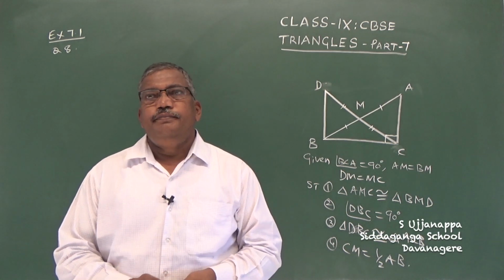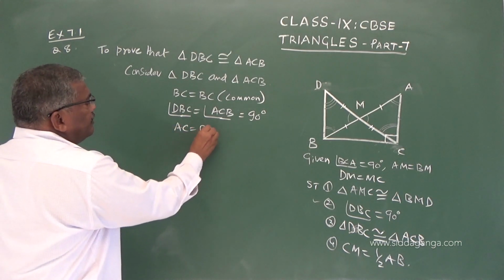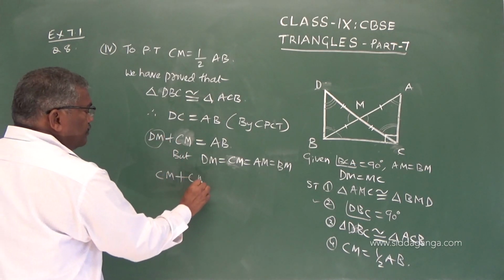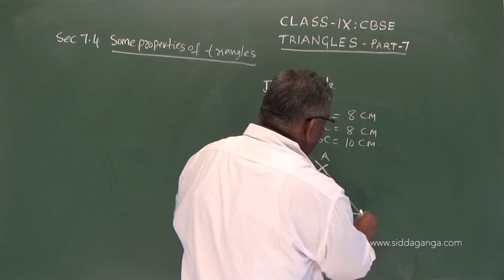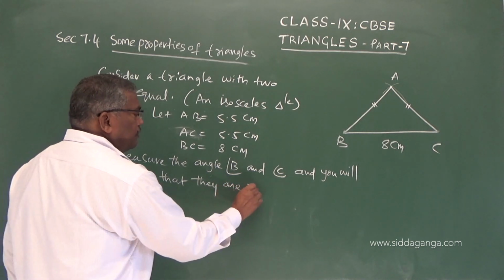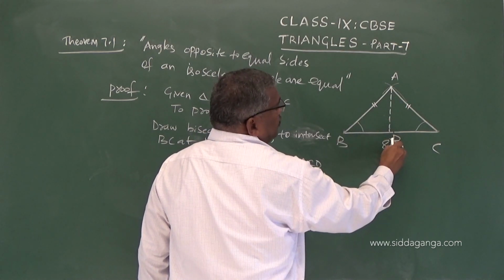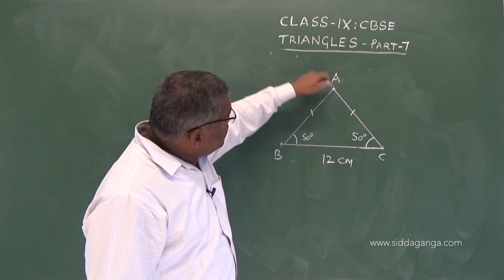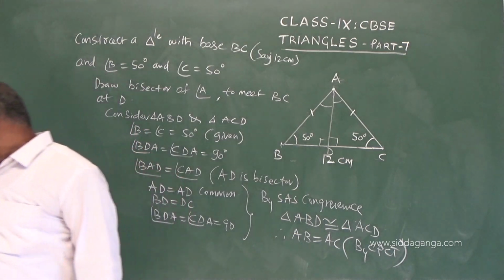CBSE IX - STATE 9 - MATHEMATICS - TRIANGLES - PART 7